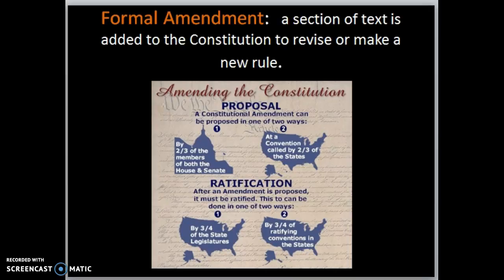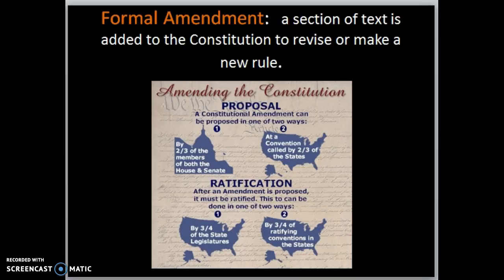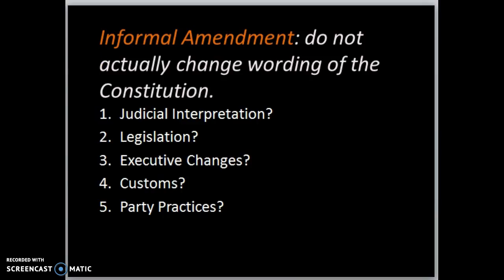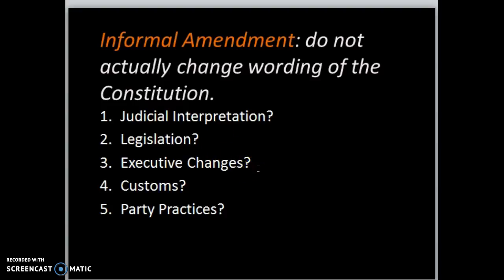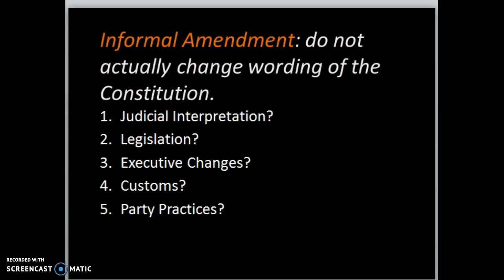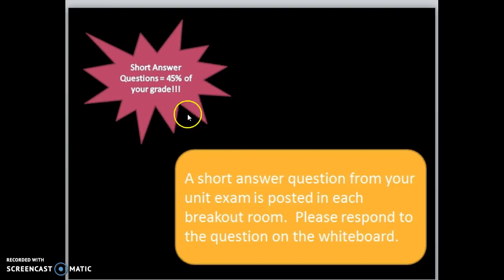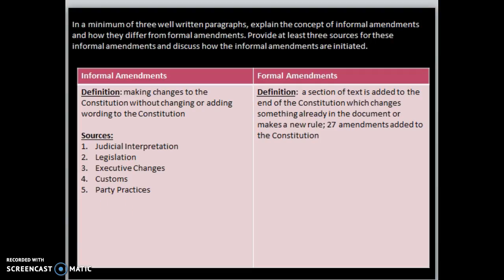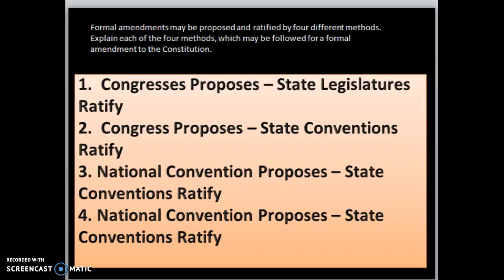Principles Unit Exam Review